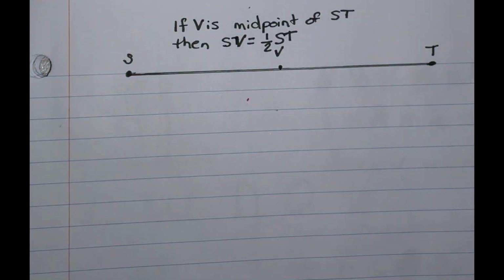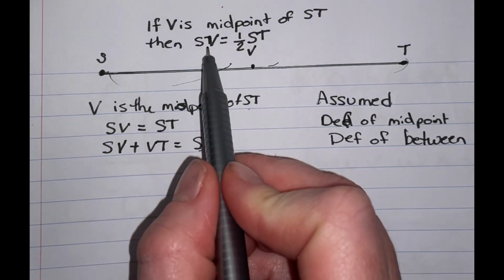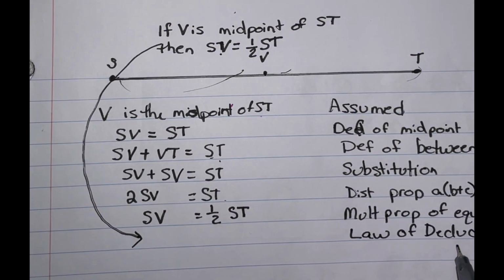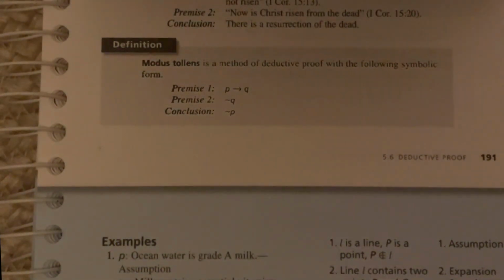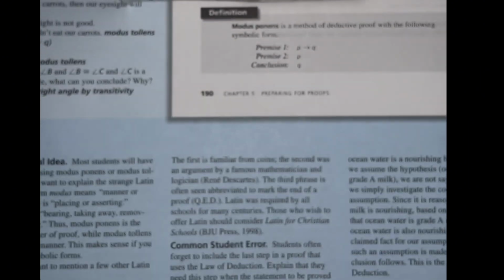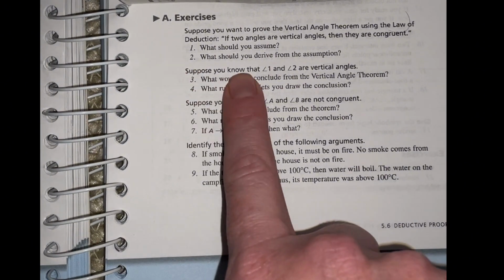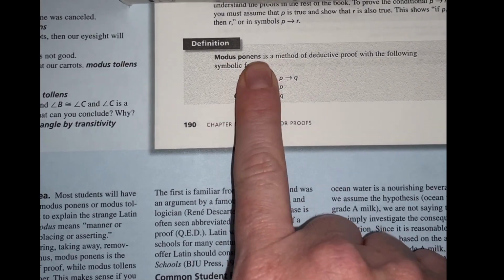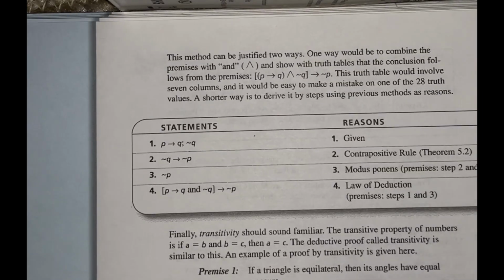BJU Geometry Lesson 5.6